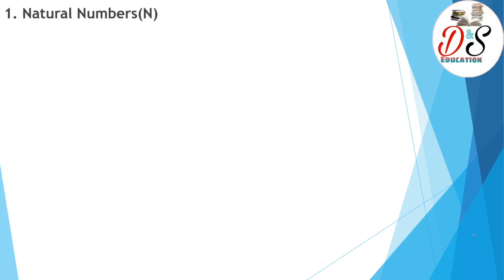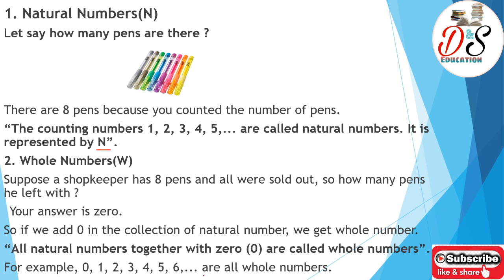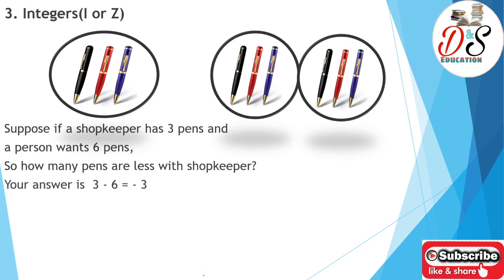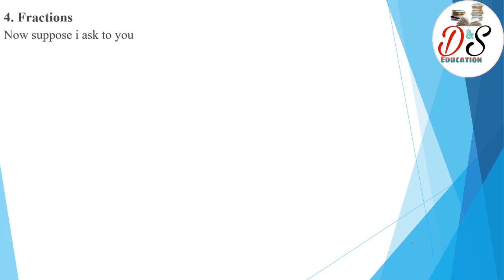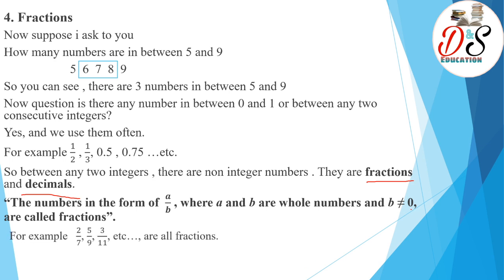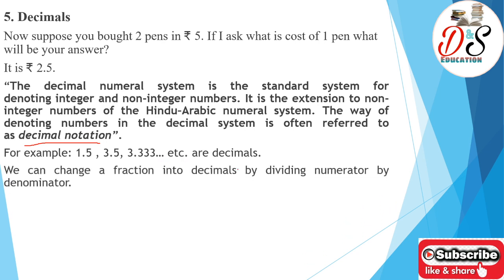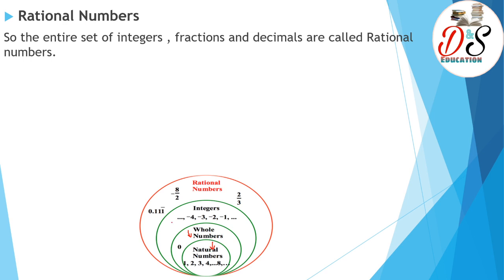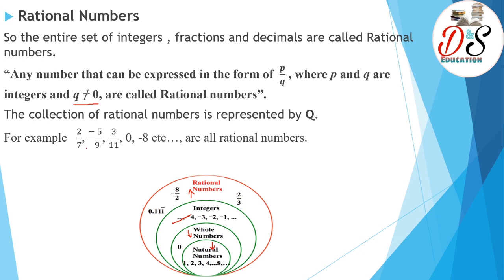Introduction to Rational Numbers| Ch-1 Rational Numbers | Class- 8 | Mathematics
In this video , i have explained the Introduction of Rational Numbers.

The entire set of integers , fractions and decimals are called Rational numbers.
“Any number that can be expressed in the form of  𝒑/𝒒 , where p and q are integers and q ≠ 0, are called Rational numbers”.
The collection of rational numbers is represented by Q.

I hope you will like it, Please comment on below box for your suggestions.